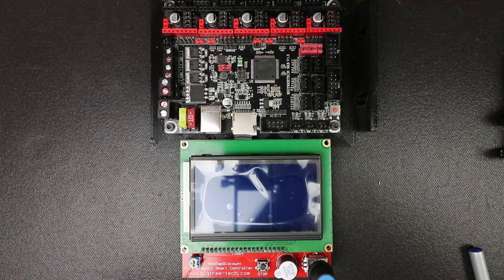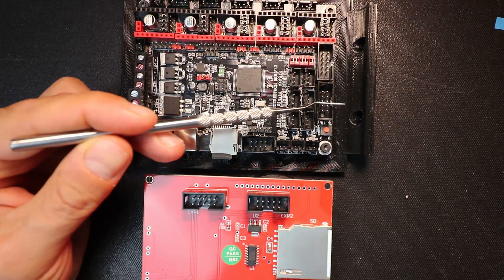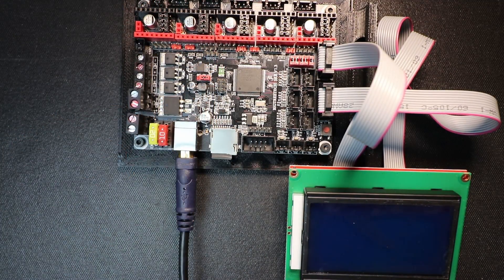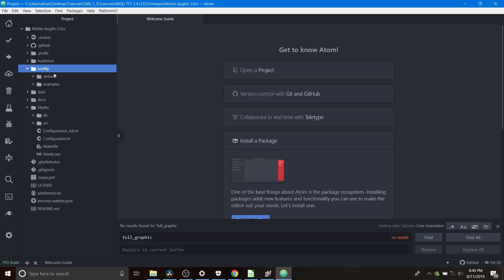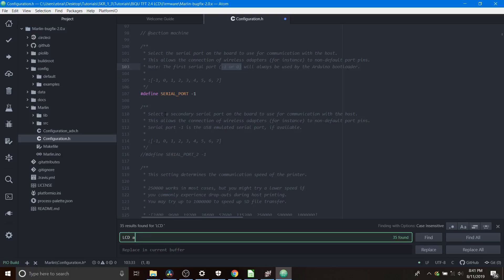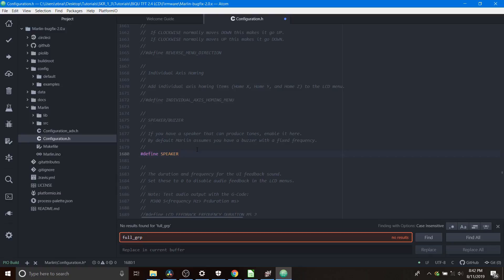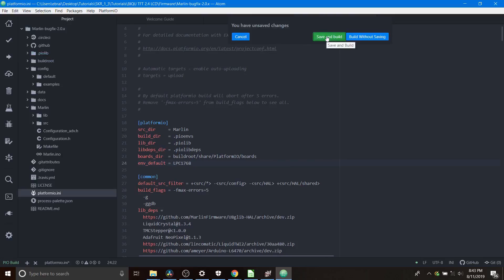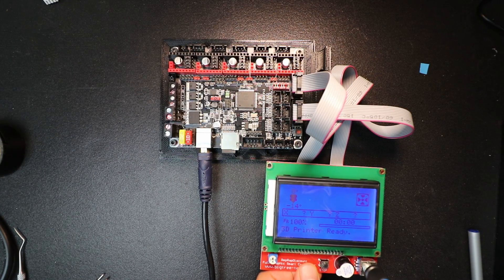SKR 1.3 - 12864 LCD Graphic Smart Display Controller Board (RepRap)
This is a brief tutorial on how to install a 12864 LCD Graphic Smart Display Controller Board on a SKR v1.3.

Hardware:
1 - BigTreeTech SKR 1.3
1 - USB Serial cable
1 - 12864 LCD Graphic Smart Display Controller Board

(12864 LCD Graphic Smart Display Controller Board)
(SKR v1.3)

Software:
Marlin Firmware 2.0.x